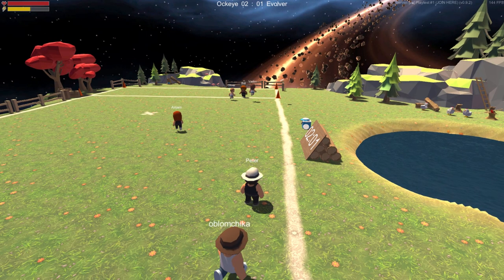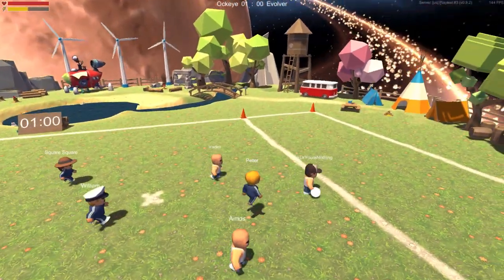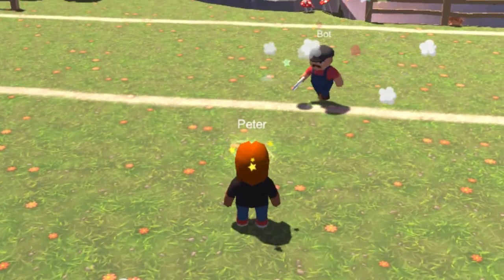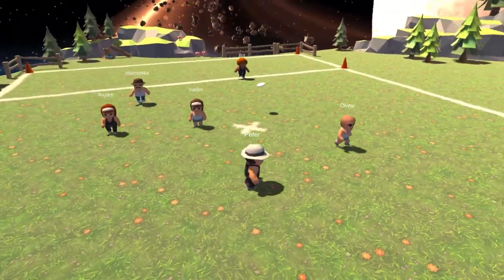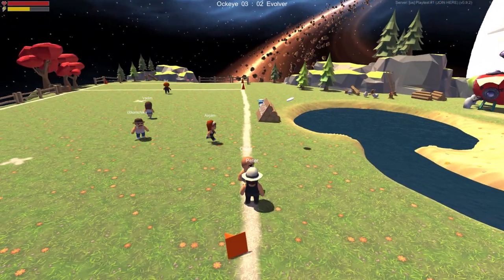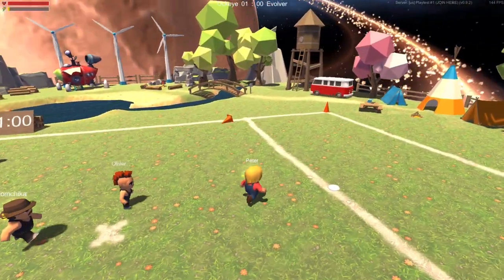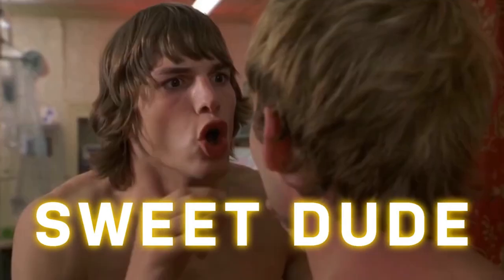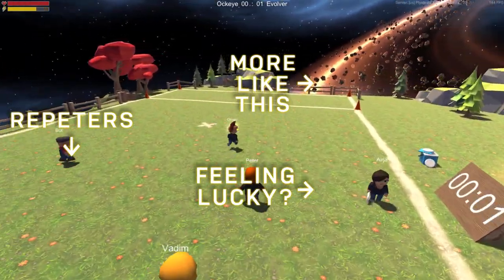Ultimate Frisbee Online! : A Micro Review of Disc Space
Peter Peter with PC VR Gameplay of Disc Space
Recorded with Nvidia 2060 Super RTX

Song: Safehouse by Iso Indies